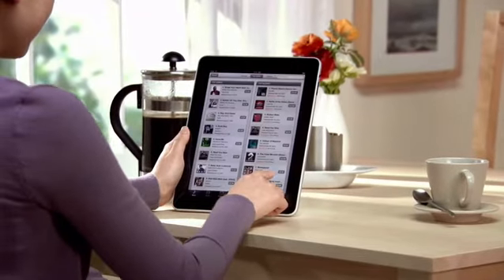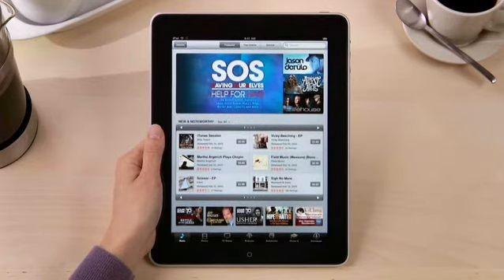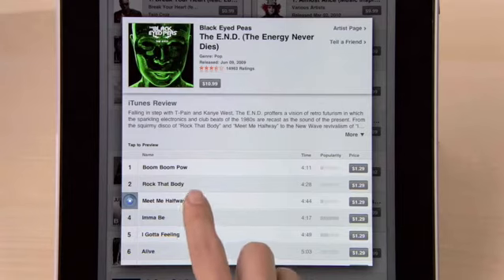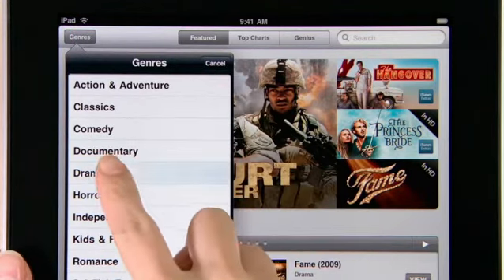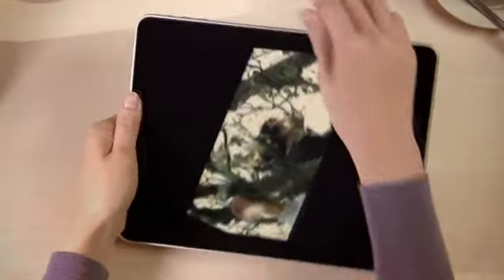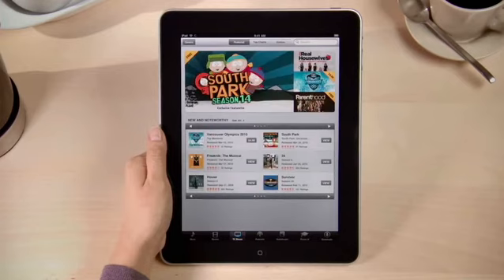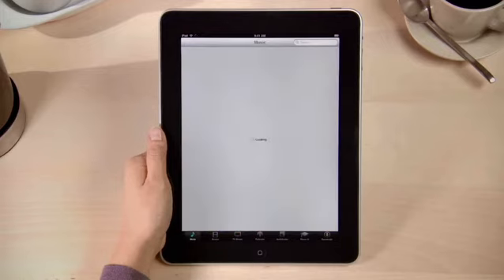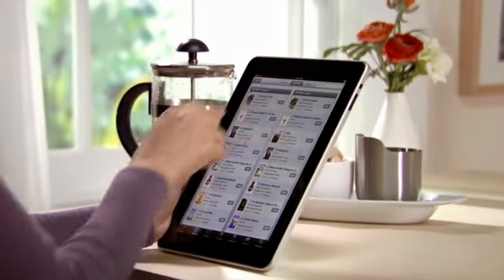iPad Guided Tour - 07 iTunes CC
iTunes guided tour on the iPad w/Subtitles. With a revolutionary, 9.7 inch touch screen, and amazing new apps, it does things no tablet PC, netbook, or e-reader could.